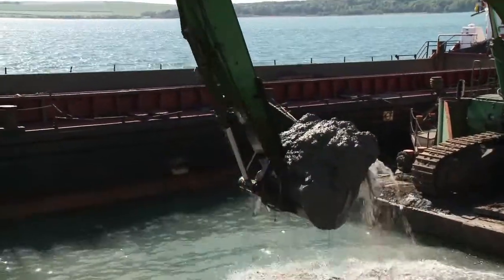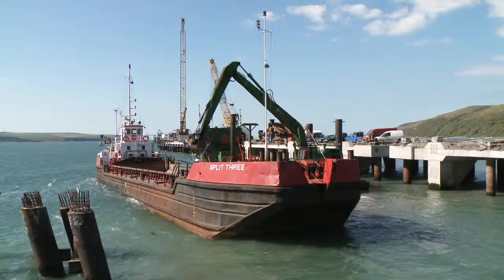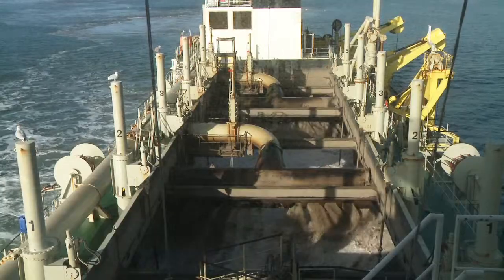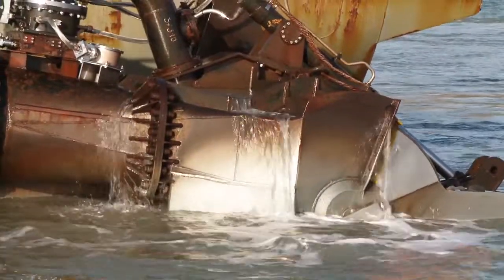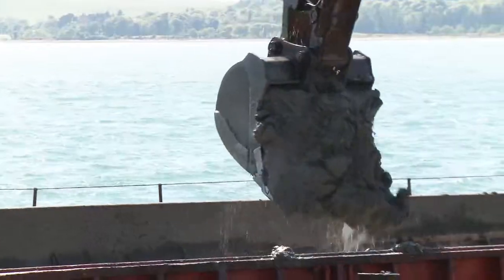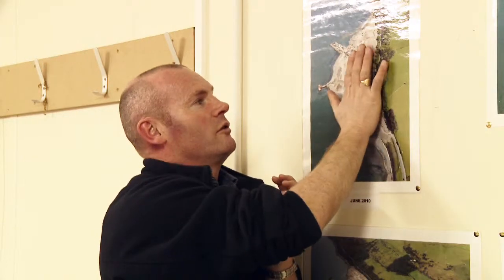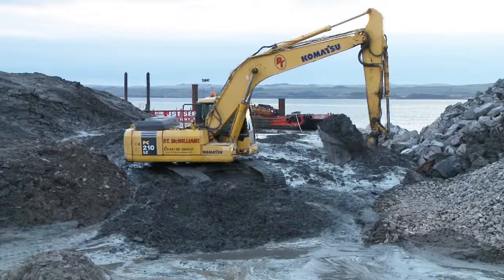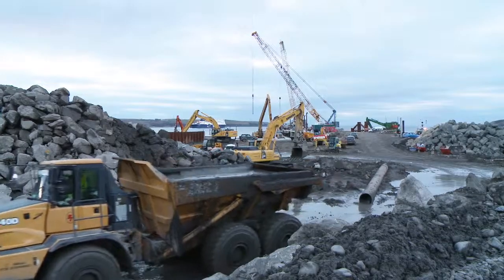Loch Ryan Terminal: Dredging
Second of five videos focuses on the dredging process.

Construction of a new Stena Line terminal and port facility.

The terminal comprises of a steel frame 3-storey 21,528sqft with mezzanine floor, and satellite buildings, including security building, workshop, check-in booths, pump house, car and coach search building, sewage treatment plant, and offices.

The port facility involved the construction of rock revetment, dredging, reclamation, flexible bituminous pavement (internal heavy duty roads, marshalling area, carparking), block paving lorry parking, design & construction of 220m x 18m suspended jetty, new terminal building and satellite buildings, realignment of A77 trunk road and construction of an at-grade roundabout.